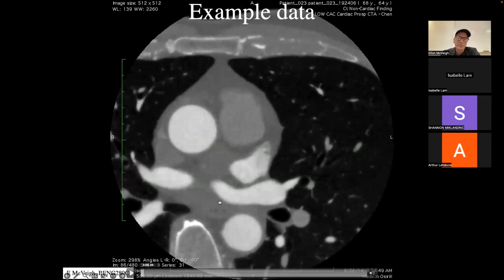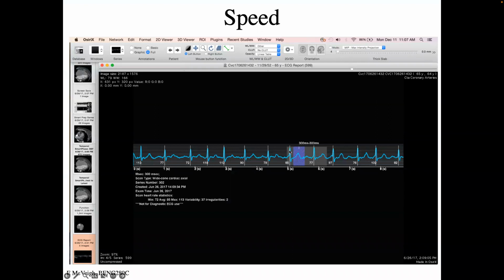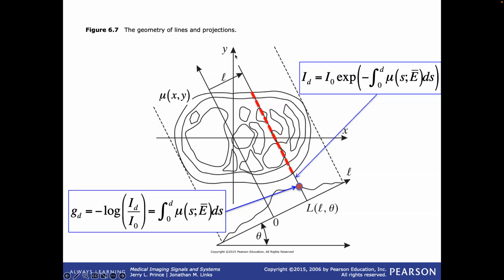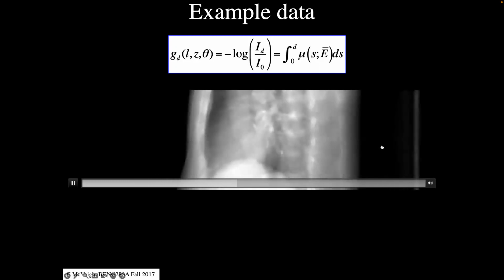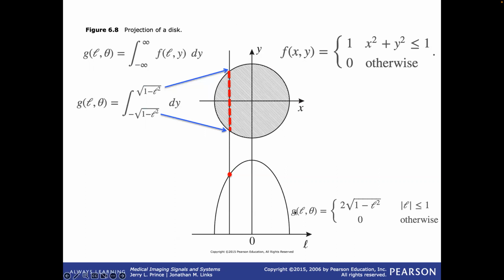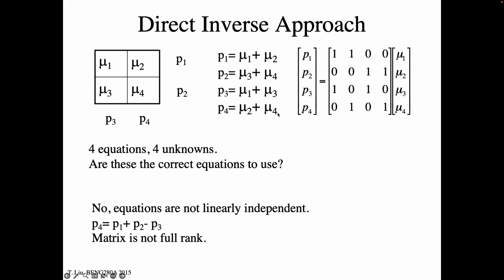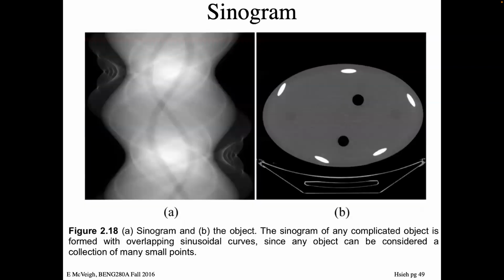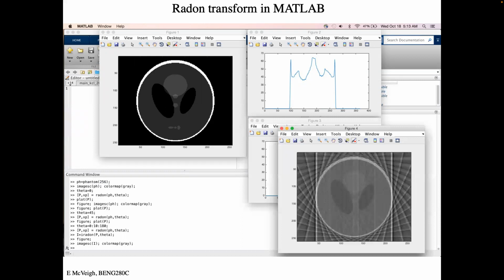BENG280C L11 CT physics 2 2023